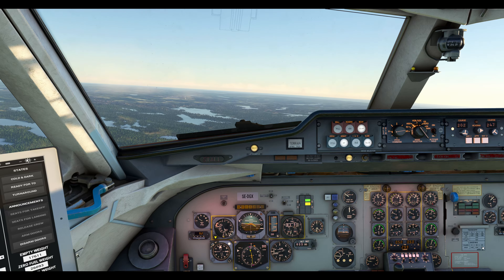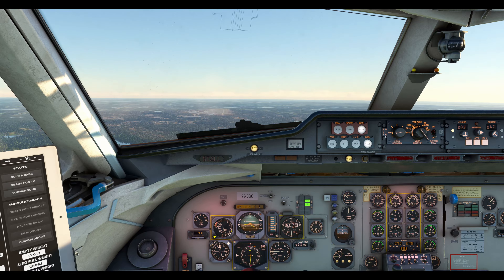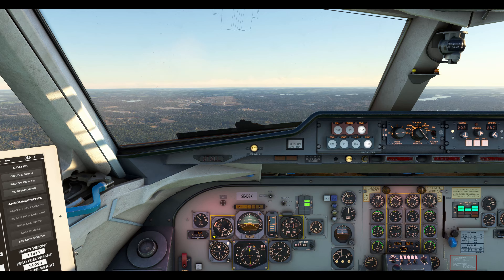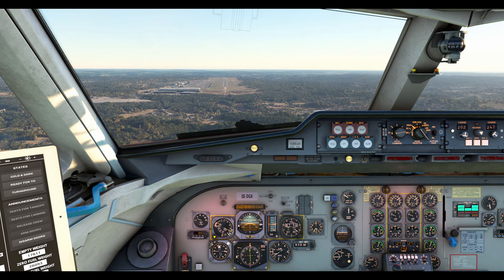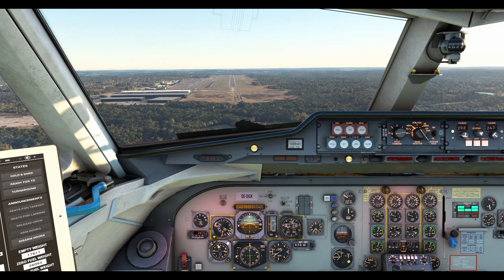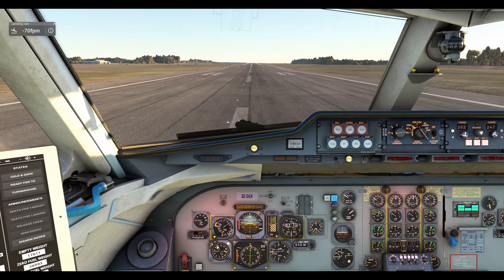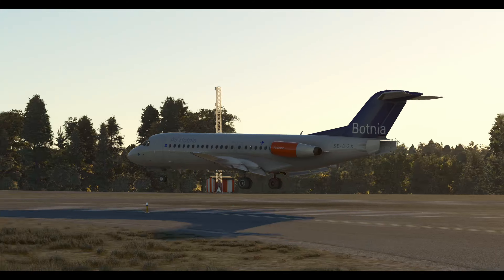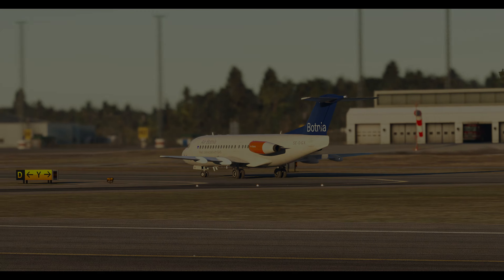MSFS | VATSIM Gothenburg Approach Ultra Realistic 4K | F-28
**SYSTEM SPECS**
CPU: AMD Ryzen 9 7950X3D 16-Core Processor, 4201 Mhz, 16 Core(s), 32 Logical Processor(s)
GPU: ASUS TUF Gaming OC RTX 4090 24GB
Motherboard: ASUS ROG Strix X670E-E Gaming WiFi 6E
Ram: 64GB G.SKILL Trident  Z5 RGB DDR5 6000MHz CL30 (2 x 32GB)
Power Supply: Thermaltake Toughpower GF3 1200W Gold ATX 3.0
CPU Cooler: be quiet! Pure Loop 2 360mm AIO Liquid Cooler
Case: Cooler Master Masterbox NR600